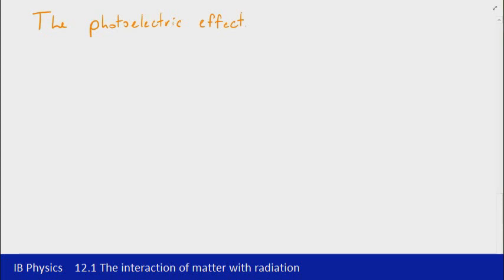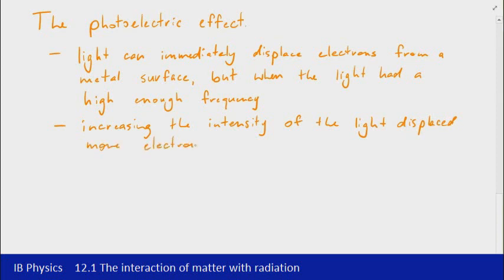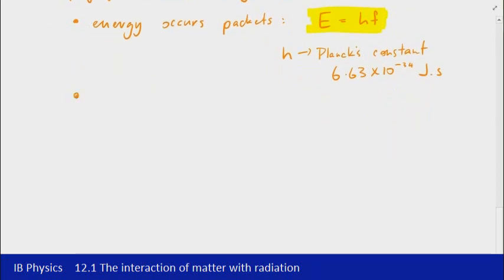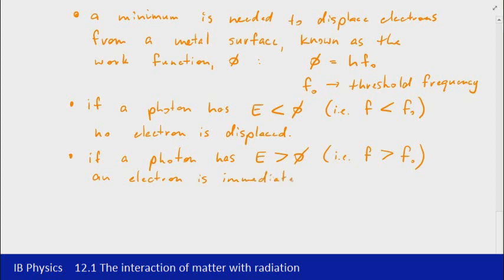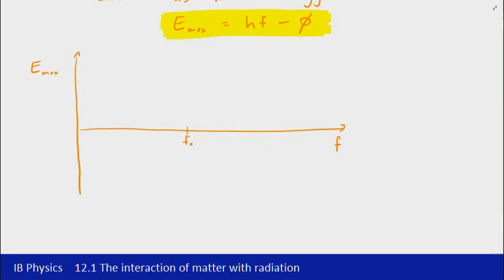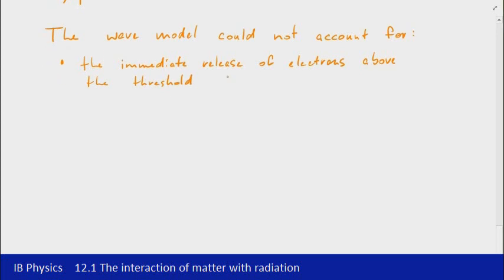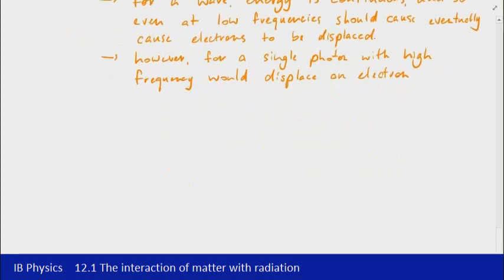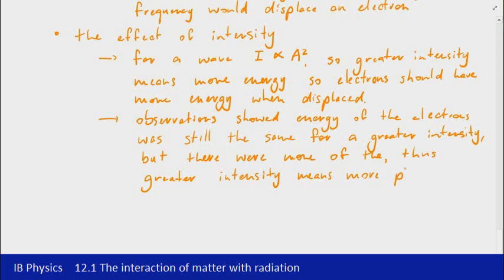IB Physics (2016) - 12.1 (HL) The interaction of matter with radiation Part 2 - Photoelectric effect